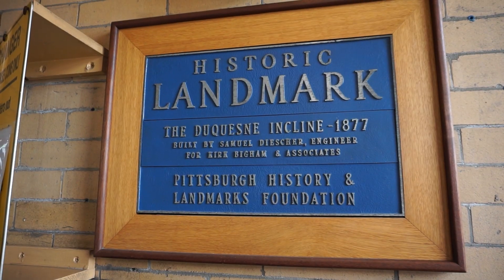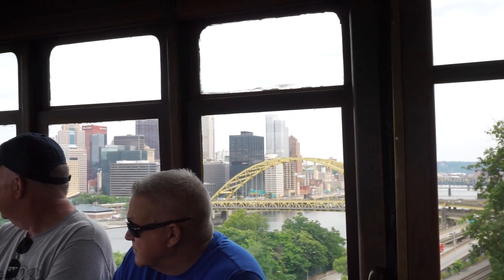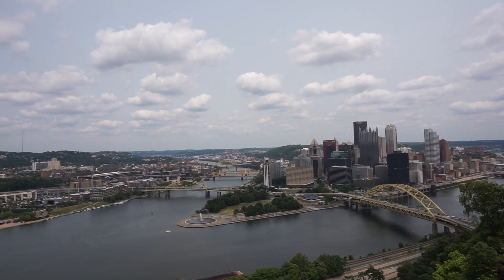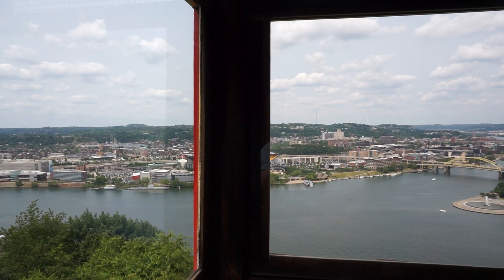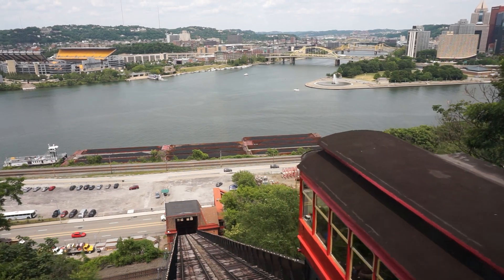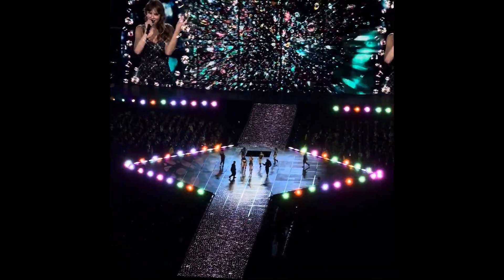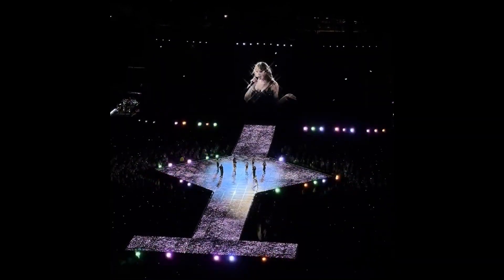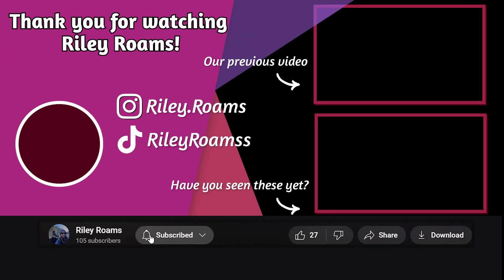Riding the DUQUESNE INCLINE and exploring PITTSBURGH! (And we saw TAYLOR SWIFT?!)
Hey there! Welcome to Pittsburgh! If you missed our most recent video we are in this city for one very special reason...a Taylor Swift concert! 🎶 But while we're here, we're going to do a bit of exploring as well.

To start, we try out the Duquesne Incline. This incline started operating in 1877 and was intended to carry cargo up and down Mt. Washington but eventually did the same for passengers. Now it is simply a tourist attraction that takes riders on a quick few minute ride up a 30 degree grade to a platform showing off downtown Pittsburgh. The views were immaculate but the ride was a bit scary, not gonna lie.

Next, we head to Point State Park which is home to a HUGE fountain and has gorgeous views of Acrisure Stadium and all the bridges of Pittsburgh. ⛲️

That wraps up day one and the next day we go sing some bridges with Taylor and have one of the best nights ever. 🎤 It was so great we forgot to film anything else. Not really, but we didn't want to fight the crowds to go into downtown Pittsburgh and explore more so we opted to have a short video this time!

00:00 We made it to Pittsburgh!
01:08 Riding the Duquesne Incline
02:43 Point State Park
04:04 Our plans for Taylor Swift!
05:33 What happened on our Trip?!
07:28 Taylor Swift Concert Clips
08:47 Bloopers

🎥 | Previous Video |
Visiting CHURCHILL DOWNS 🐎 ( The end of the Kentucky Derby??!) & Louisville Slugger Museum ⚾

| Our Gear |
Sony A6000 Camera
Sony Shotgun Microphone
Holy Stone 165 Drone
Akaso Action Camera
Akaso Keychain Camera
Flex Tripod
Joby Compact Advance Tripod
K9 Sport Sack
WANDRD PRVKE 31 Camera Pack